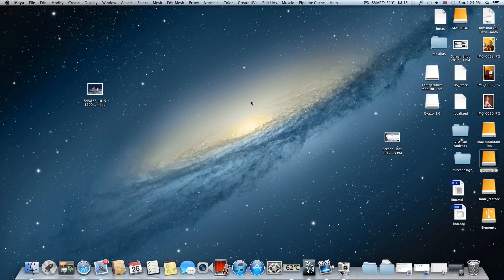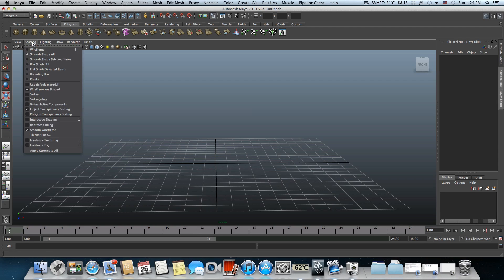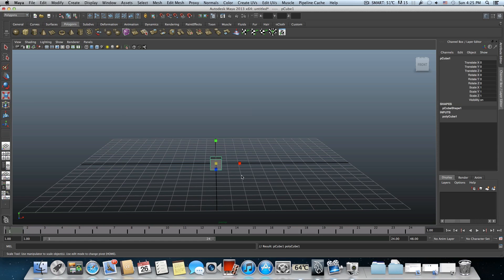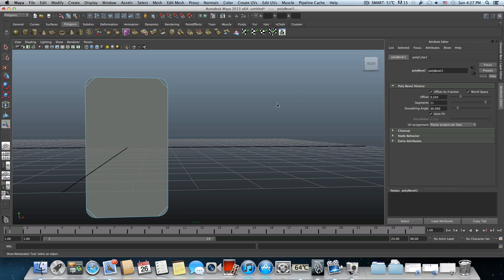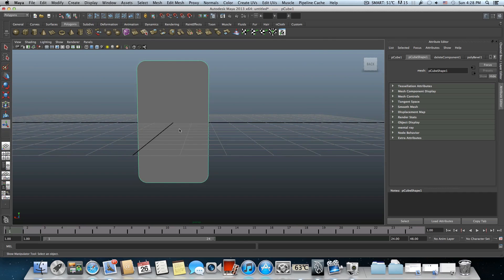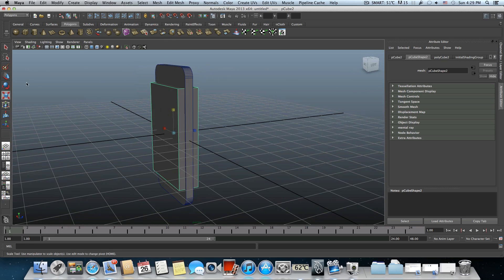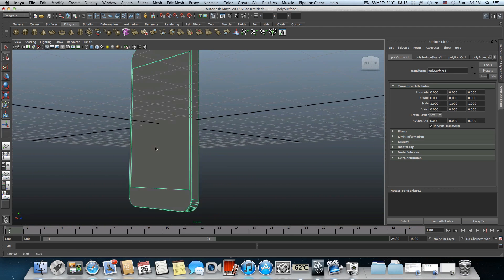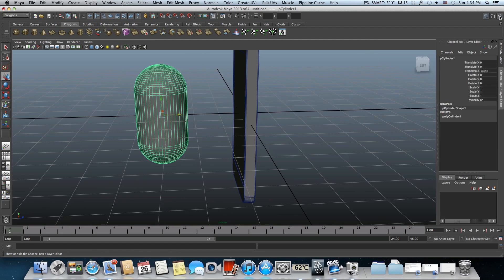Maya Modeling tutorial- How to model iPhone part 1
in this tutorial you will learn to model an iPhone.
this is the first part , and i hope you will like it. and that it will be easy to follow.
if you wanna stay updated by any new tutorial from your Facebook, please be my guest at my Artist fan page.

thank you and have a nice day (: